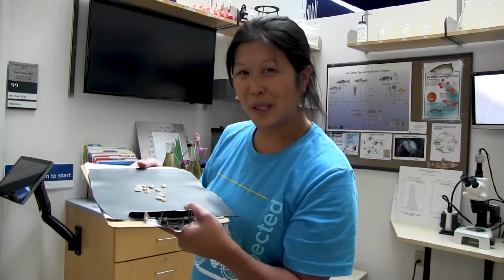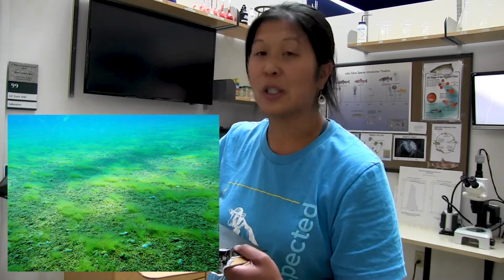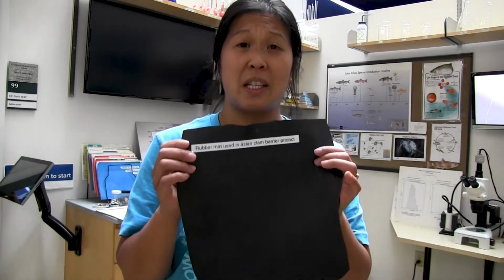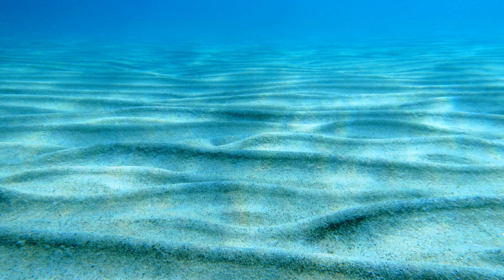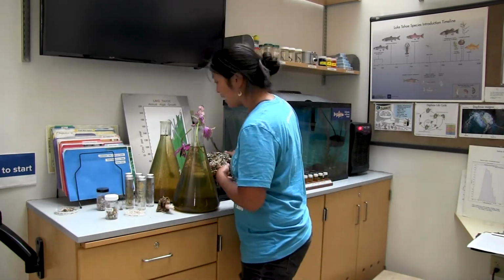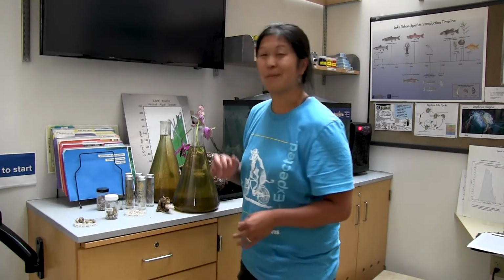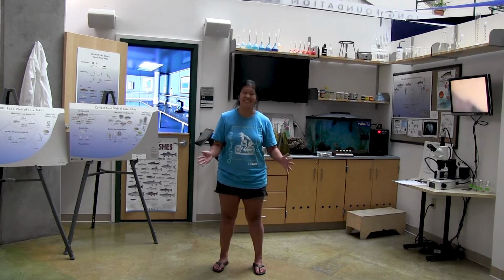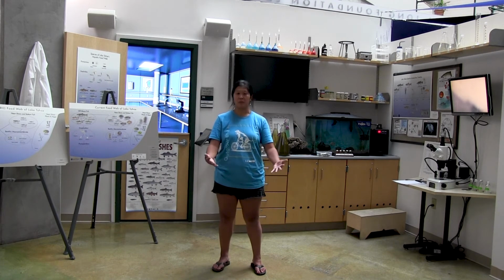Tahoe Science Center - Asian clams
Our Education and Outreach Manager Alison Toy discusses exactly how Asian clams were introduced to Tahoe, what TERC researchers did to help mitigate the harmful effects from this invasive species, and provides some actions you can do to stop the spread of aquatic invasive species.
You can support environmental education in Lake Tahoe by donating to the Tahoe Science Center